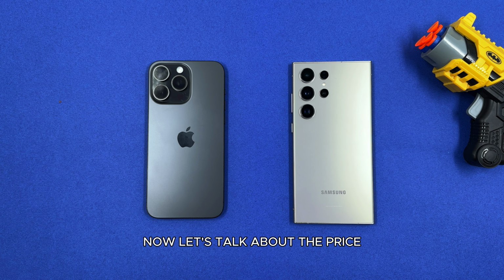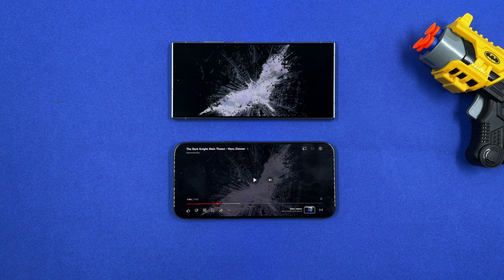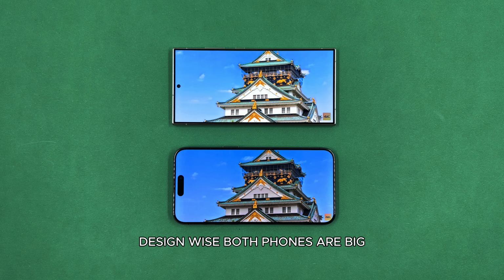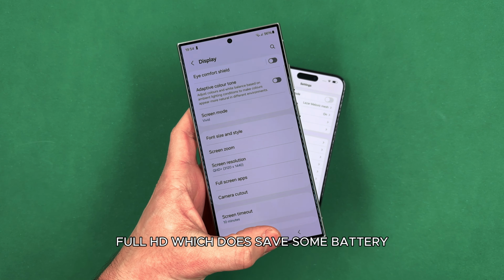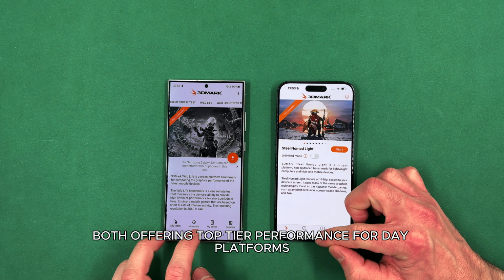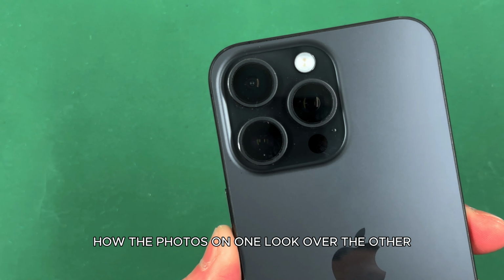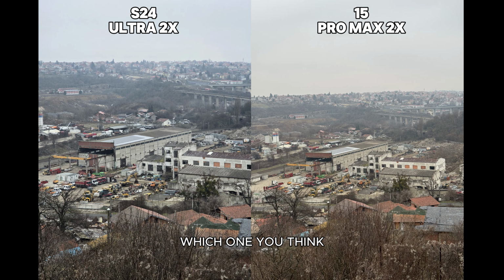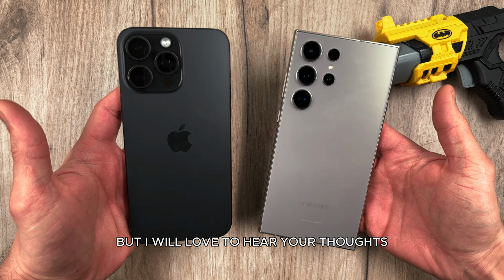S24 Ultra DESTROYS iPhone 15 Pro Max in 2025 – Here’s Why!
Samsung Galaxy S24 Ultra vs iPhone 15 Pro Max! From cameras to battery life, performance to design, we compare it all. Which one is truly worth your money? Watch now and decide!

Music powered by BreakingCopyright:    • 🔥 Epic Battle Music (No Copyright) "D...

Music powered by BreakingCopyright:    • ⚡ Free Epic Music (No Copyright) "Fir...